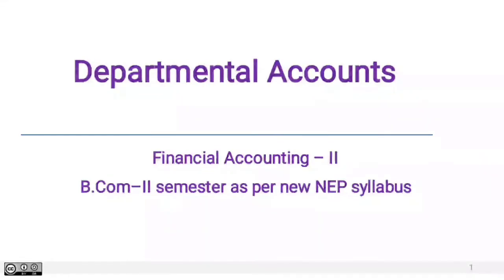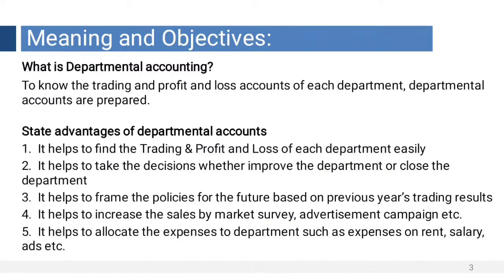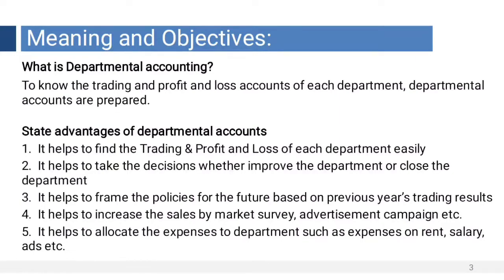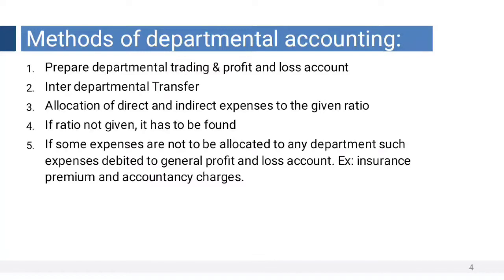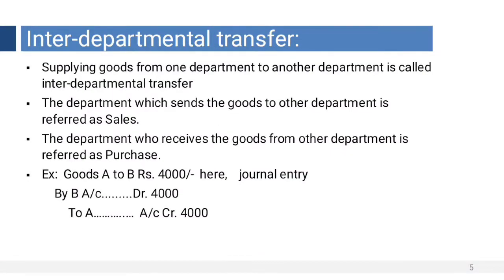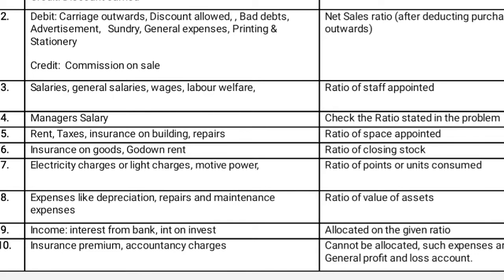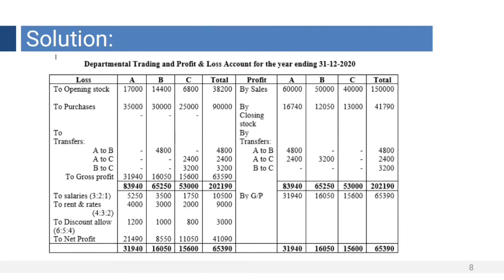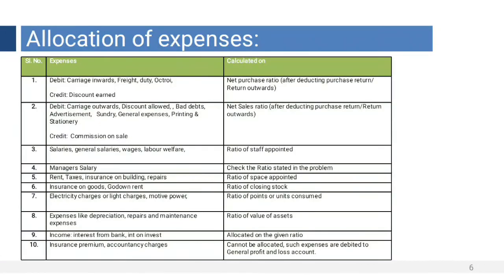departmental accounting lesson 1 | bcom ii semester financial accounting | nep syllabus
departmental accounting | bcom ii semester | nep syllabus |